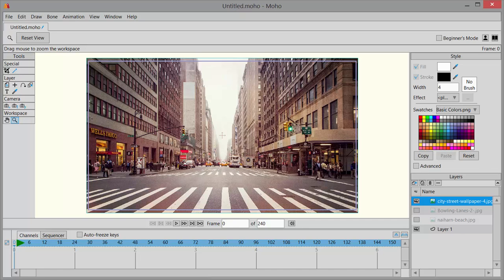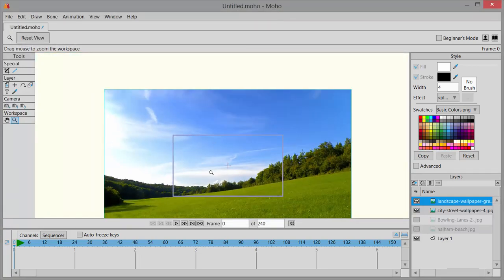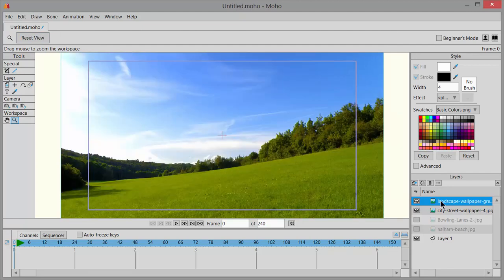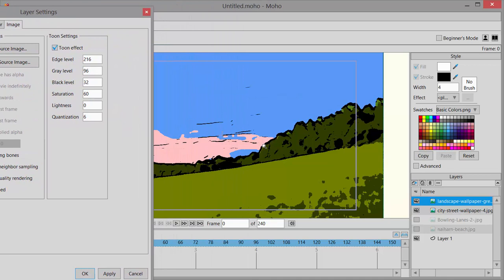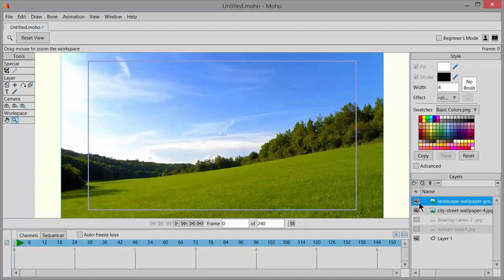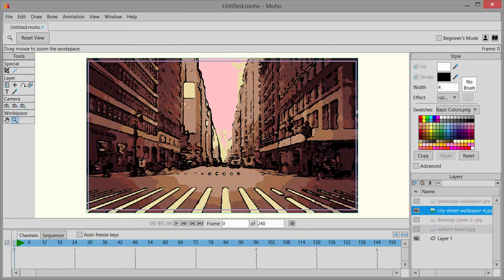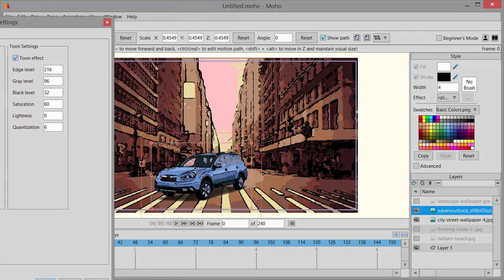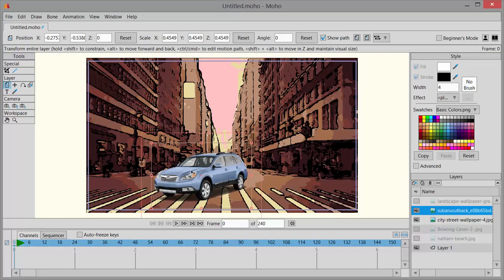DMA 111 Image Files: Cartoonize & Transparent BG